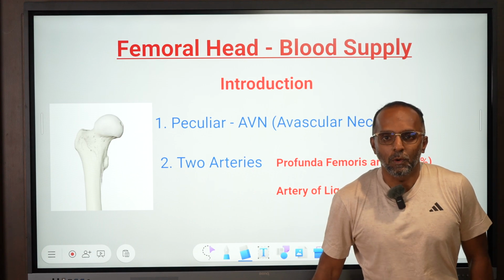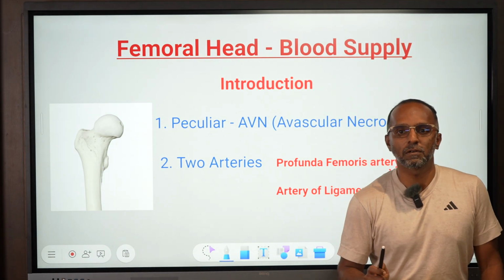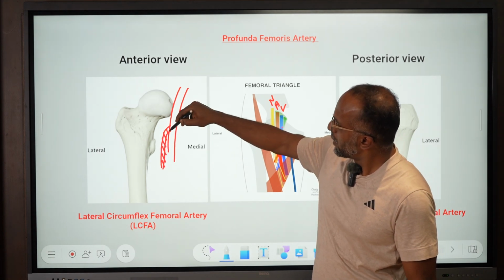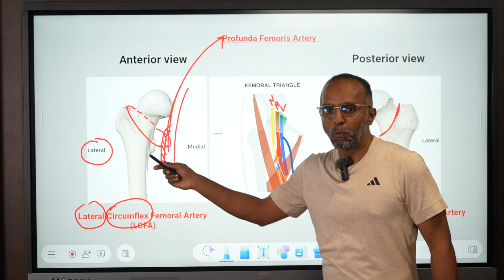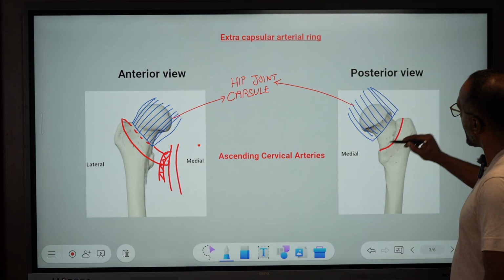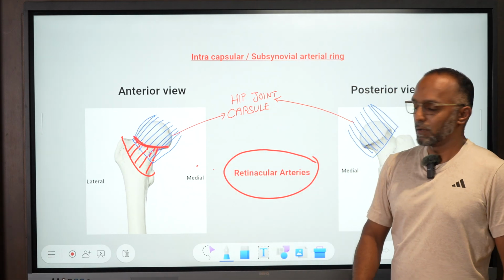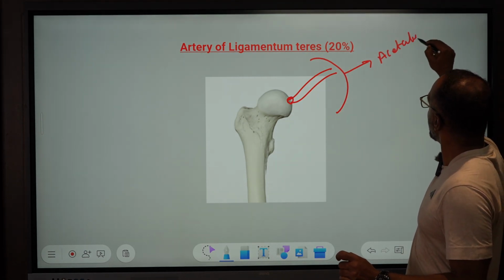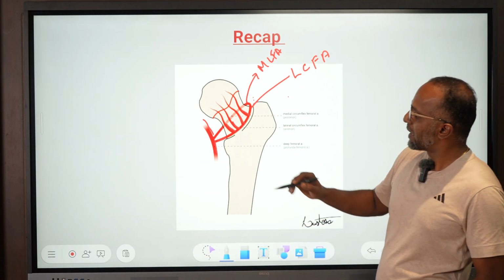Femoral Head - Blood Supply Video @ Subbu's Ortho Talks